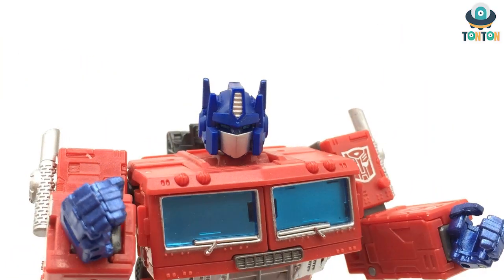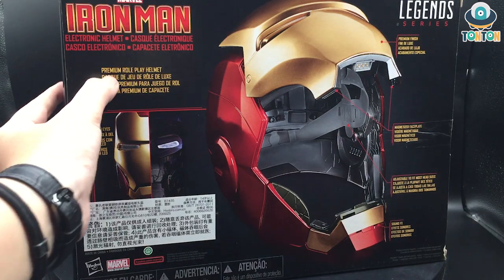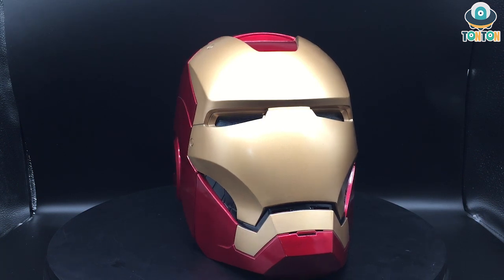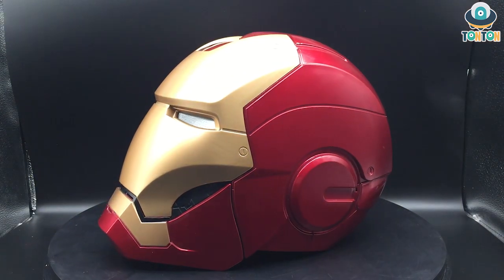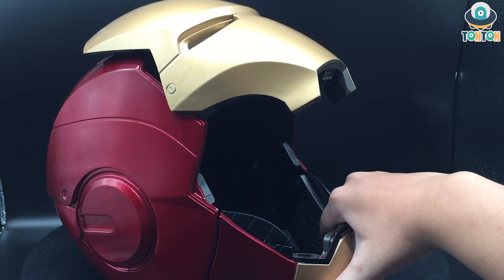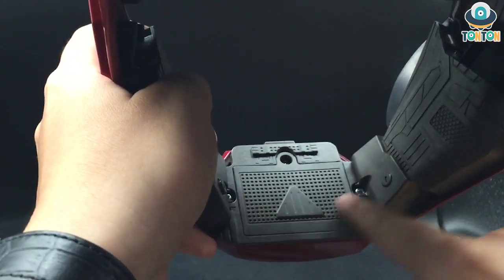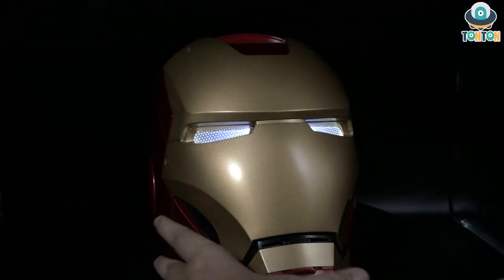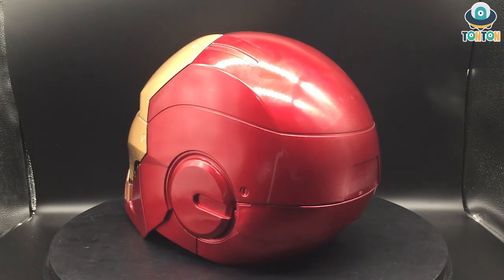Hasbro Marvel Legend Series Iron man Mk7 Electronic Helmet Review